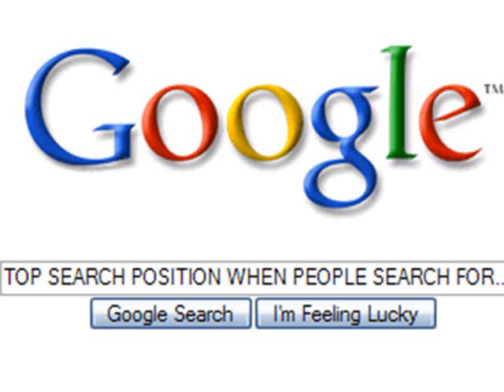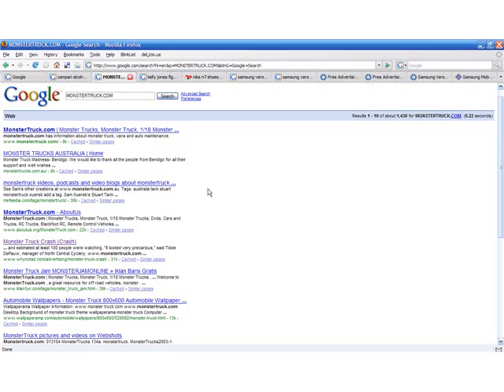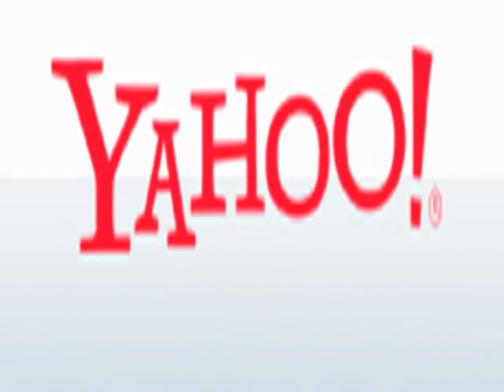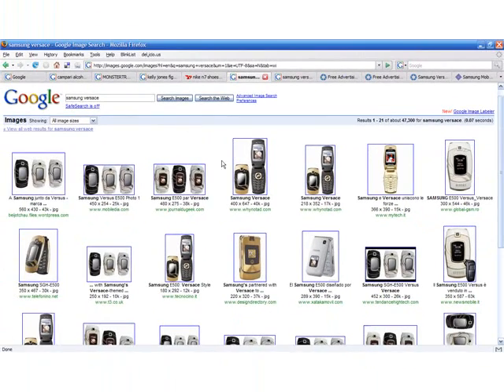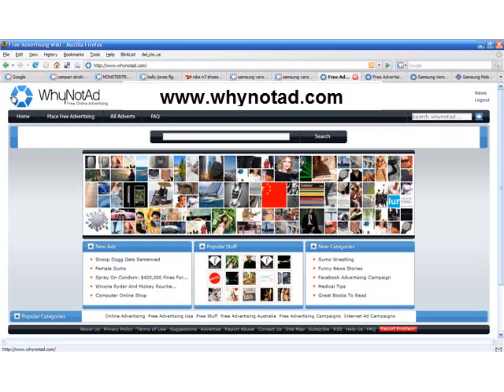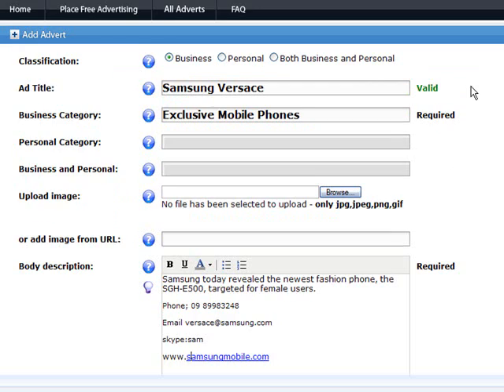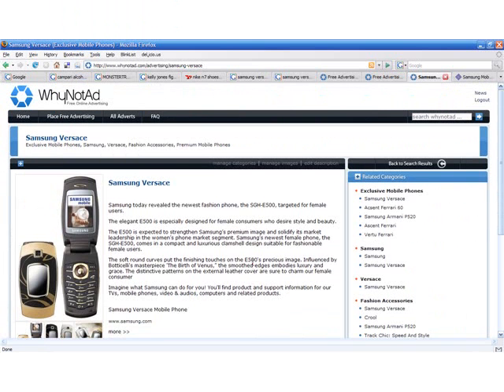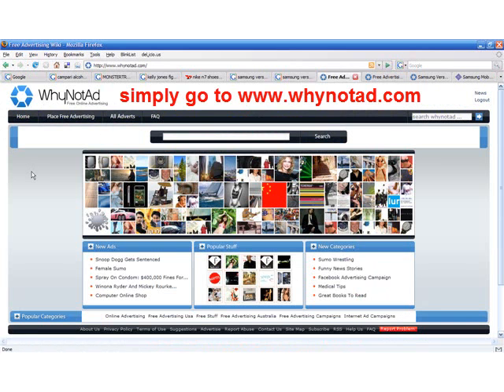google position 1,2,3,4... heres how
google and yahoo top positions, search engine marketing tools and tips. Google rank with more relevance.